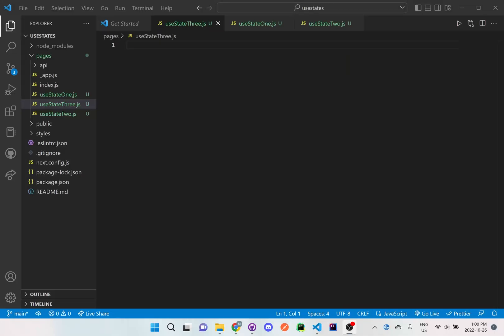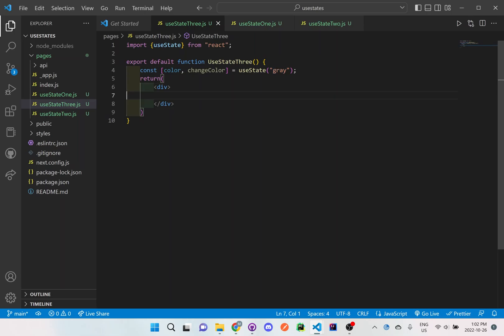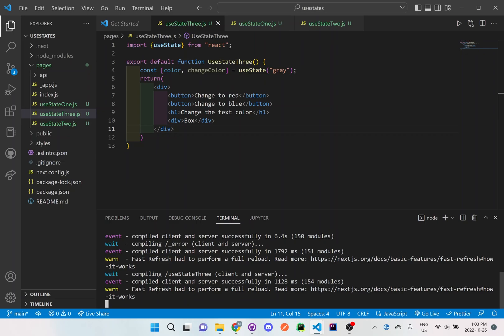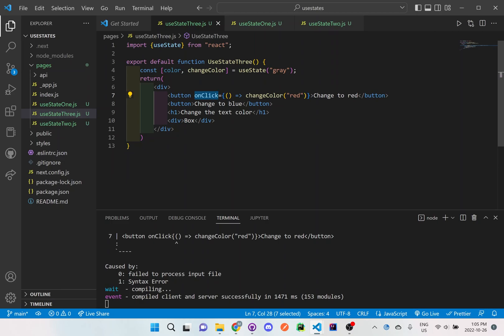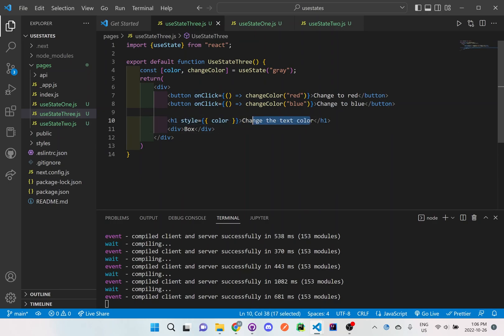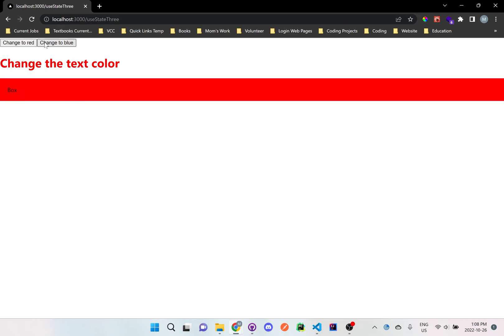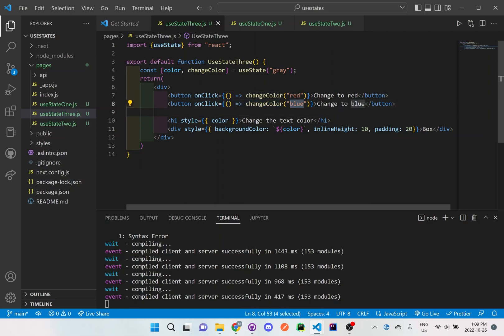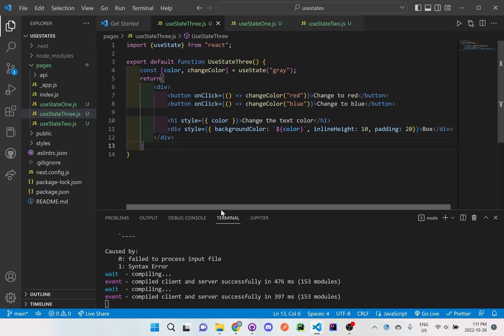Change color Inline On Button Click using useState - Example 3 | Monika Szucs Teaching BCIT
This is a video on how to setup a Nextjs project and adding useState while Monika Szucs was teaching at BCIT in the Digital Design and Development Diploma and New Media and Website Development Diploma.